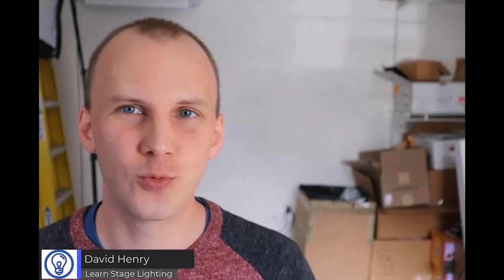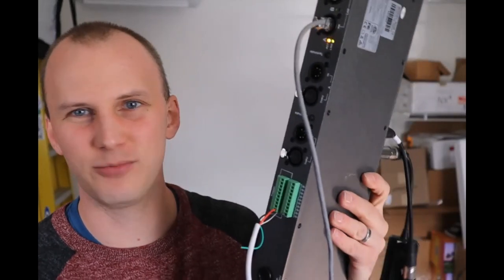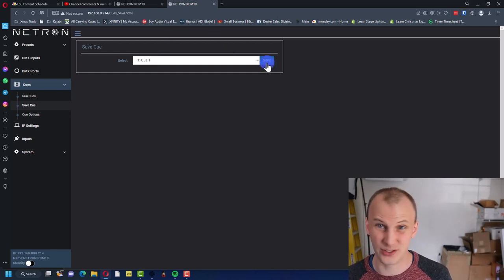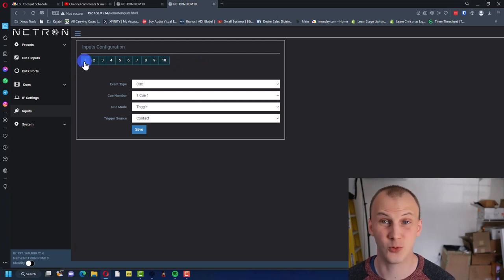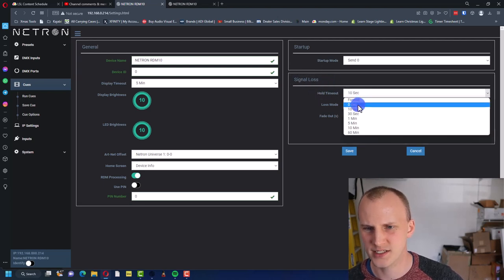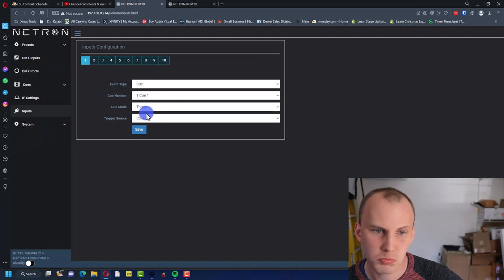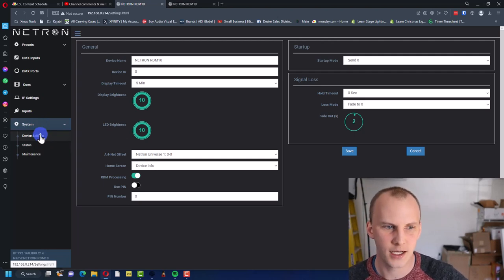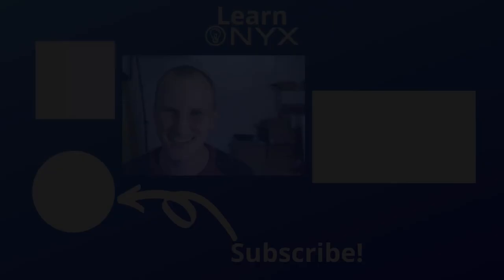How to Trigger a "Lights On" Cue via Netron Nodes (No Console Needed!)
Did you know you can trigger lights and many other devices and / or appliances with the trigger ports on some of the Netron Nodes? Today we'll show you how to set this up and how to use it.

00:00 Introduction
01:34 What are the trigger ports
02:35 How to program a trigger
02:46 Saving a cue
03:24 Cue Options
04:23 Setting up inputs
05:12 Setting up device settings
08:05 Conclusion
09:41 Closing

-David